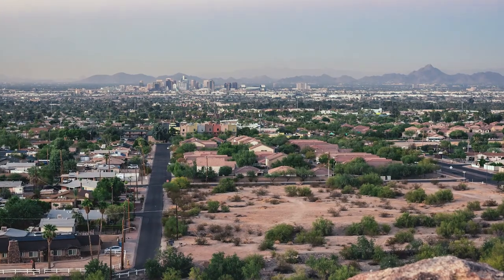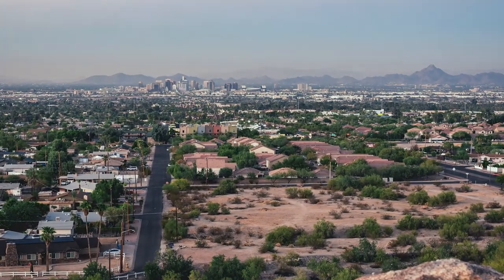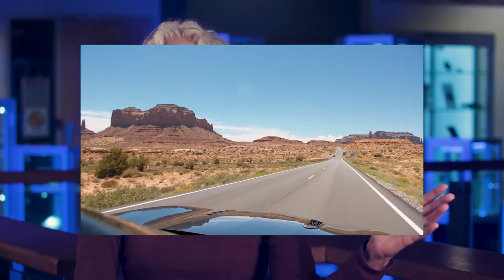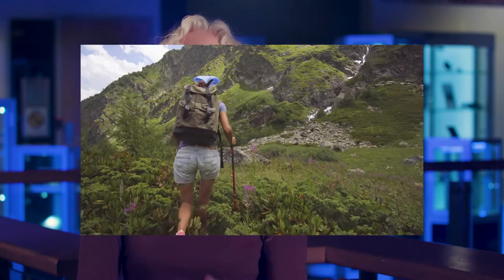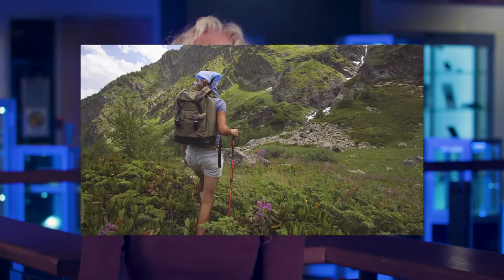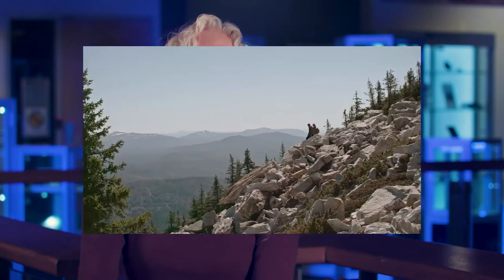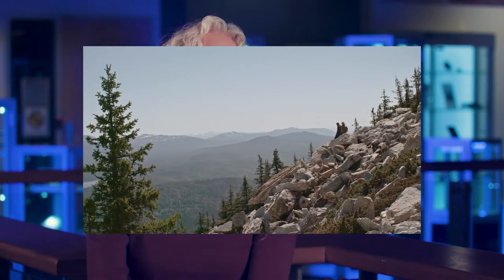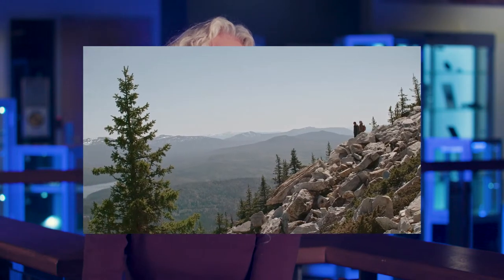GLG 101 - Introduction to Geology | ASU Online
Have you ever wondered why the landscape around you looks the way it does? Then, the GLG 101 online geology class might be the perfect course for you. Learn more about what this course covers from Senior Lecturer Julia Johnson in the School of Earth and Space Exploration.

The online intro to geology course at Arizona State University teaches the fundamentals of geology and how it impacts your everyday life. This includes learning how to identify the rocks and geological features in the scenery around you. After completing this course, you’ll know how to interpret landscapes, use topographic maps and solve geological problems. You’ll also have an understanding of how geology impacts society.

Interested in taking this intro to geology course? It’s an elective for any of our online undergraduate programs. Browse our areas of study and find a degree that’s right for you